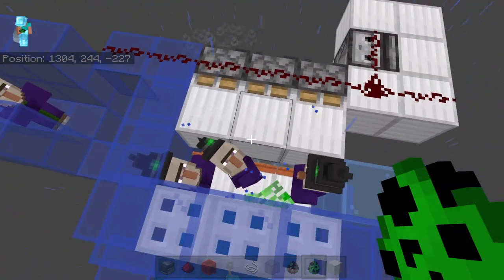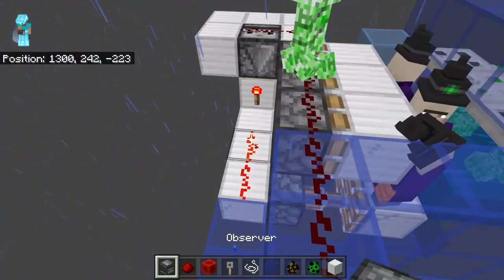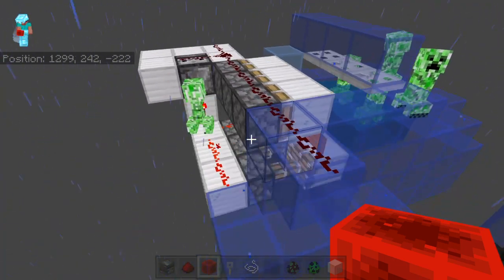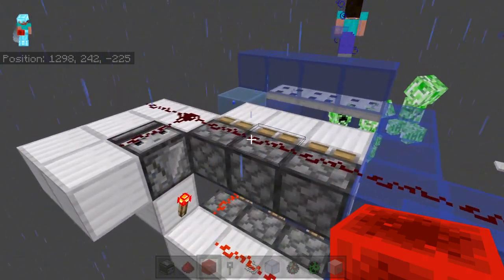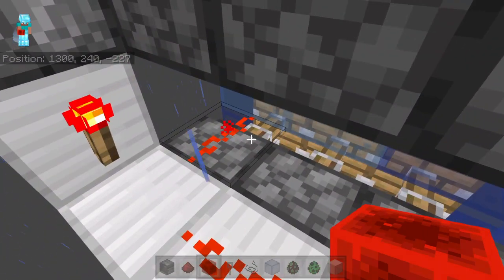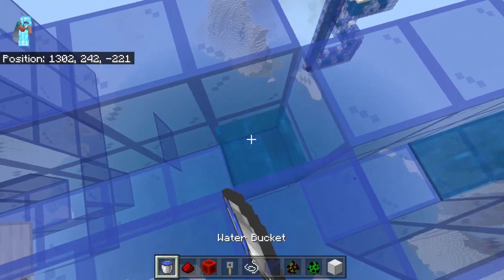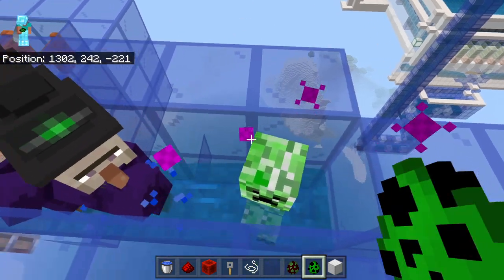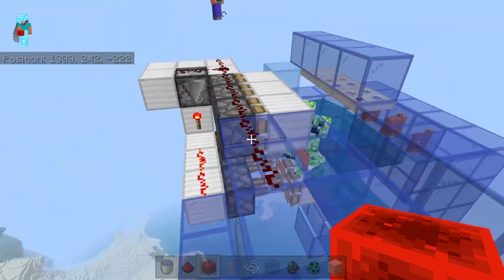Bedrock mob Sorter ⚡ (creepers)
Mob Sorter that sorts creepers from witches  ⚡